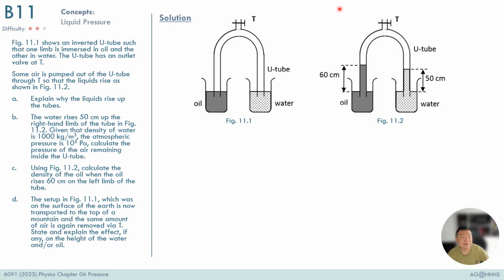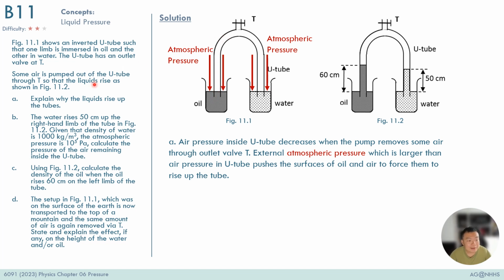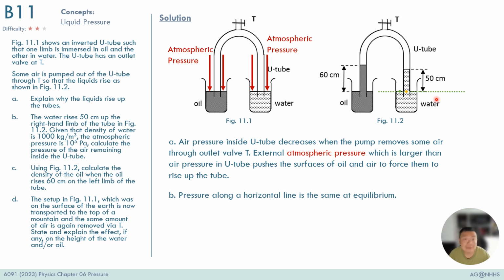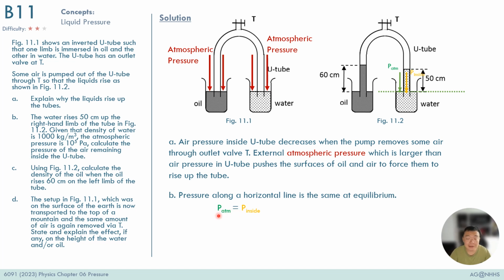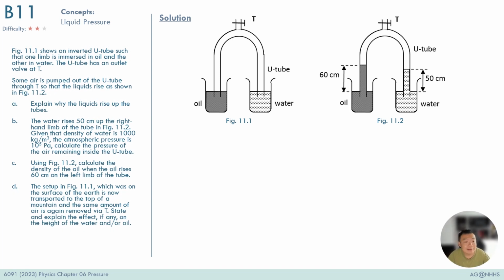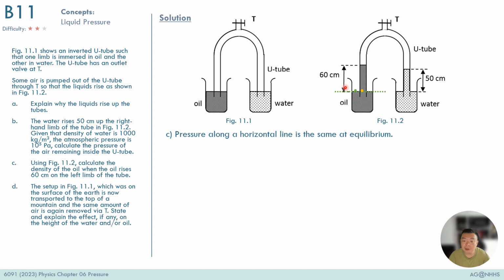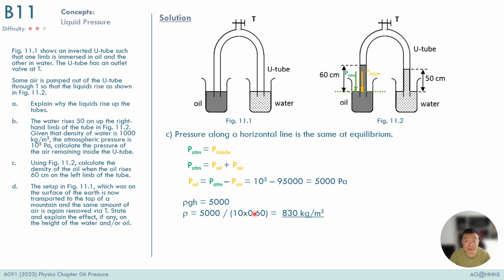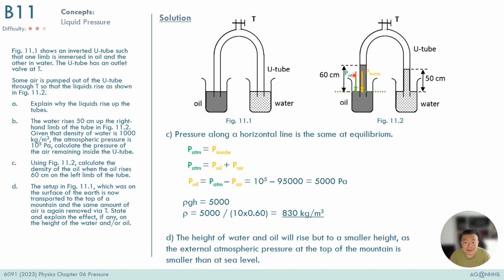Pressure WS SQ 11